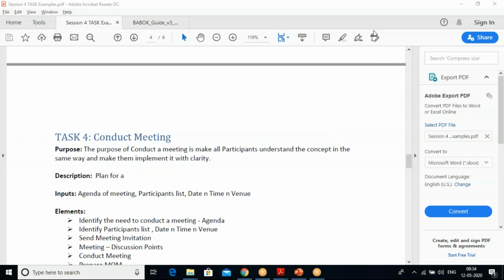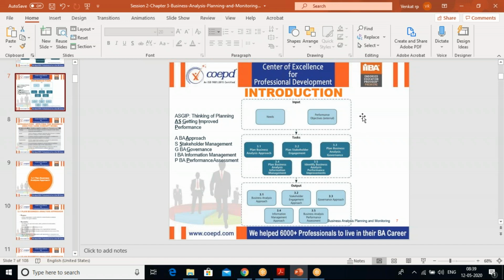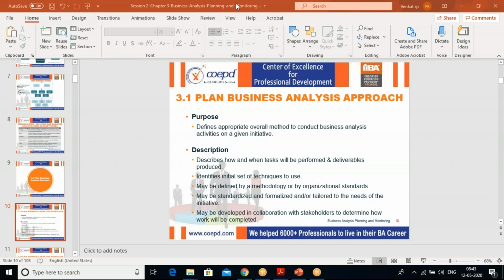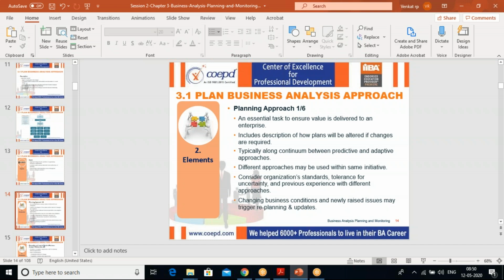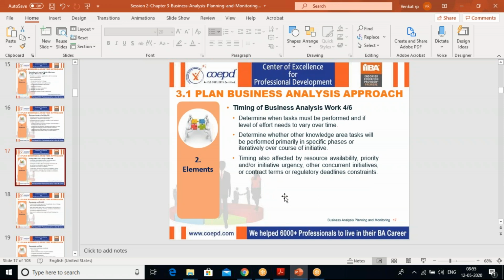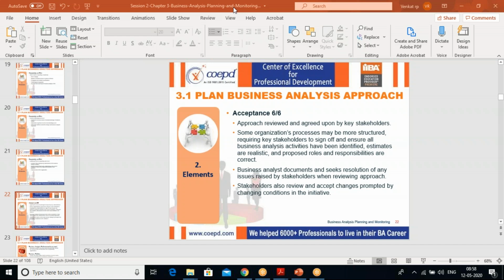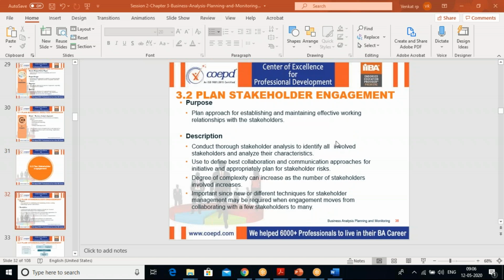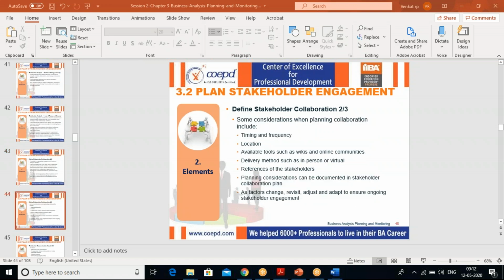Session 5 KA1 BAPM1 2